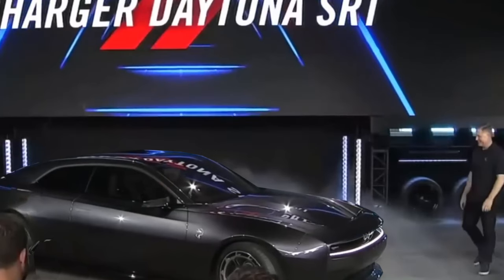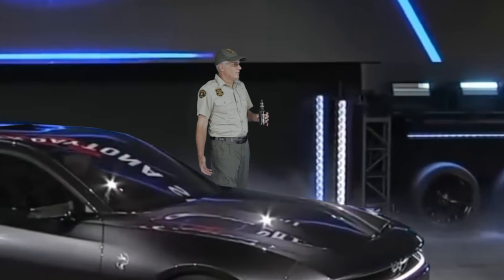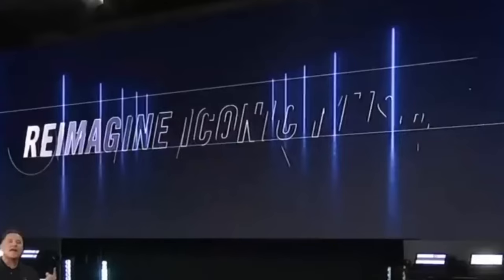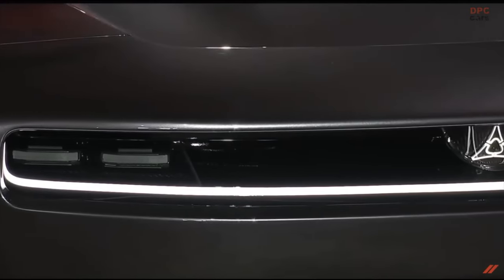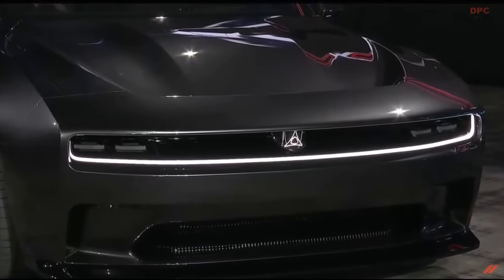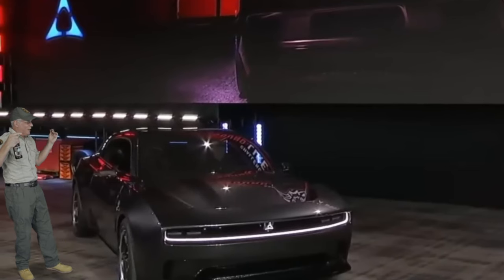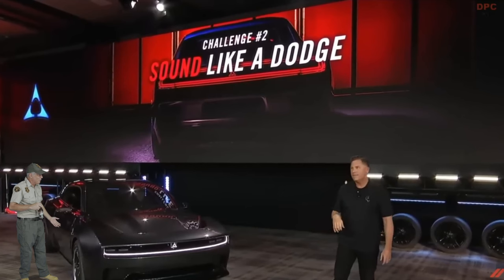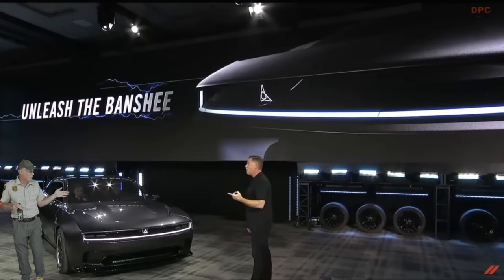2024 Charger Daytona SRT Banshee ROAST | What they don't want you to know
The 2024 Charger Daytona SRT Banshee EV presentation  and it's Fratzonic Chambered Exhaust was interrupted by a drunk man who wandered on stage. This is the unseen footage..